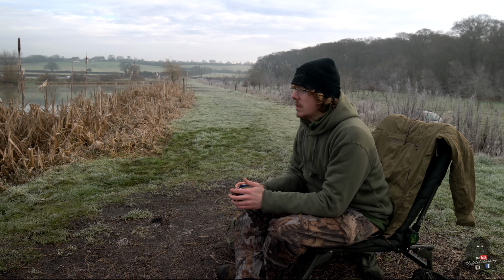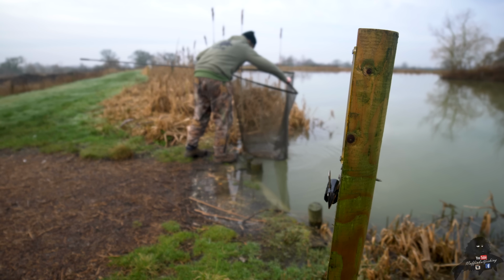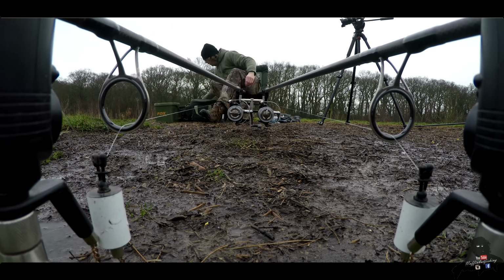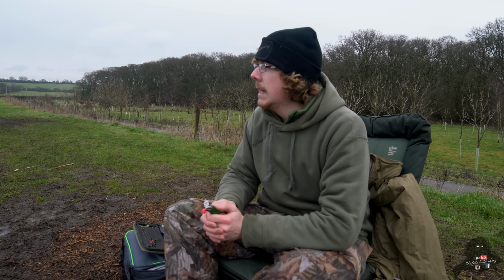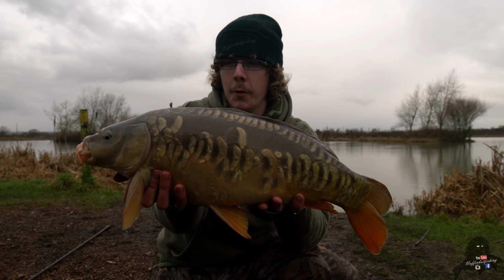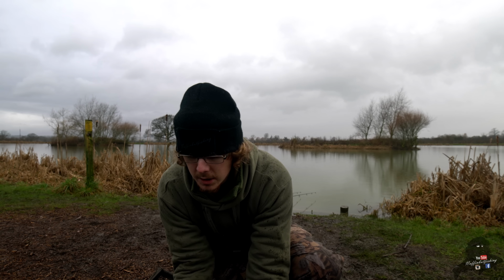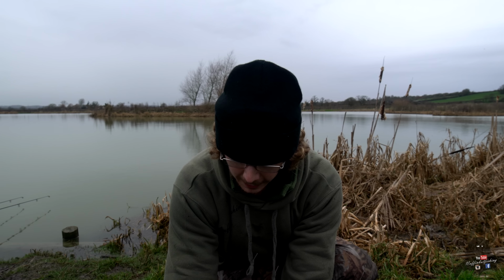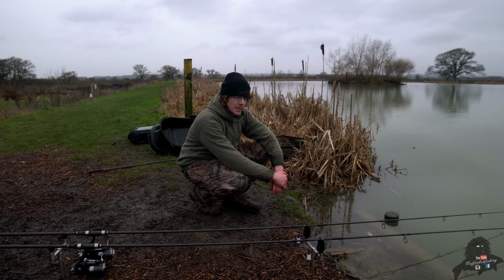Episode 159 - Winter Carp Fishing, Coking Farm - Nuffinbutfishing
After going for my first carp session in 4 month's a few weeks ago, I had the buzz back so had to get out carping again.

John Deley and the 41 Players - Dixie Outlandish

The 126ers - Secret Conversations

Otis McDonald - See you Soon